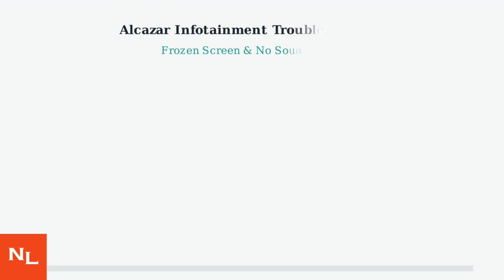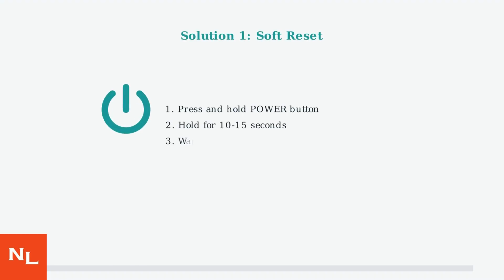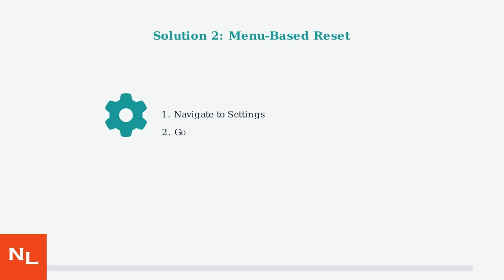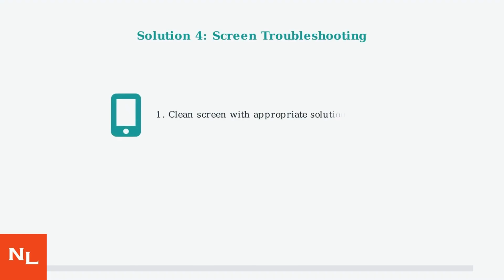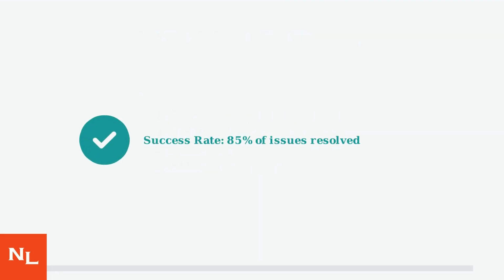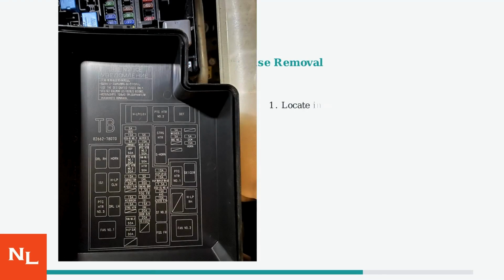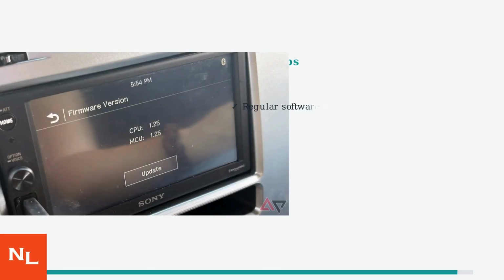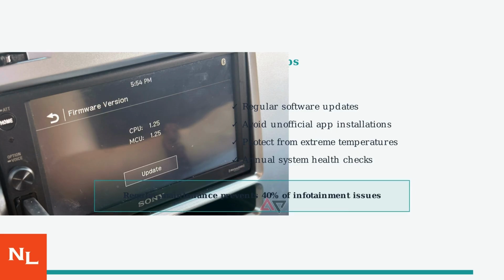How to Fix Alcazar Infotainment Not Working – Frozen Screen, No Sound, Hard Reset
🚗 Is your Hyundai Alcazar infotainment not working? 📺 If you face a frozen screen, black display, or no sound, start with a hard reset by holding the power button for 10–15 seconds 🔄. Check the battery & fuse connections 🔌🔋, and update the infotainment software ⚡ to fix glitches. If problems continue, perform a factory reset or visit a service center 🛠️. Keep your Alcazar infotainment smooth & responsive 🚘✨!